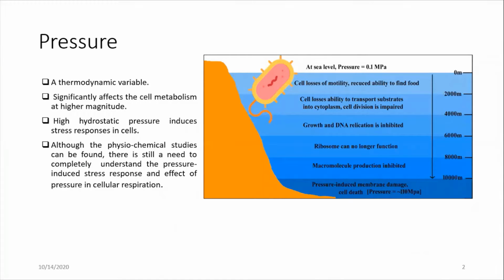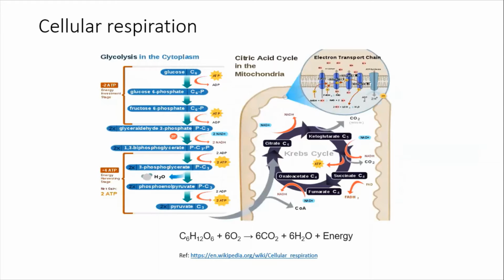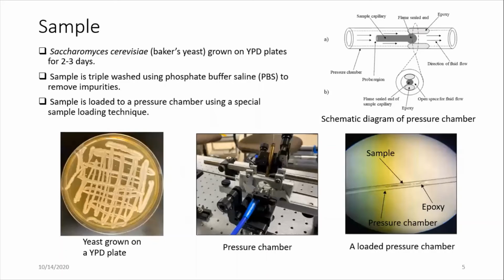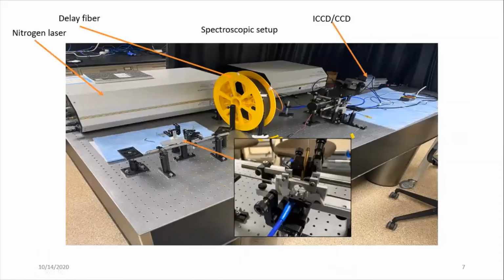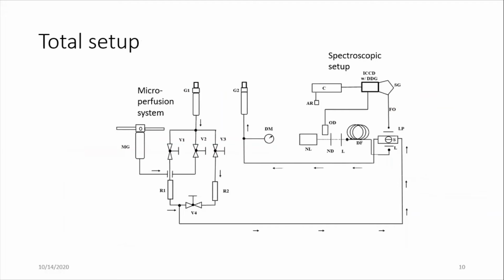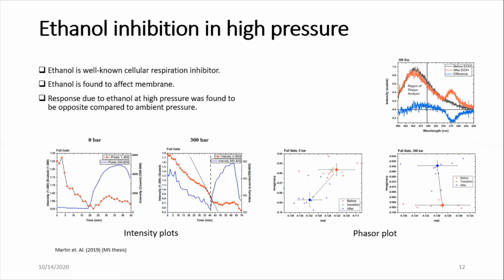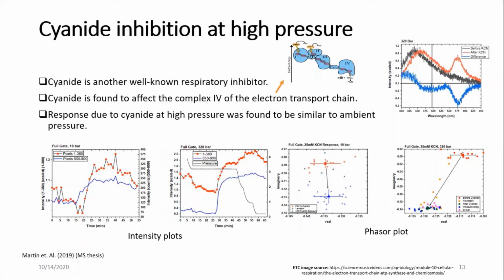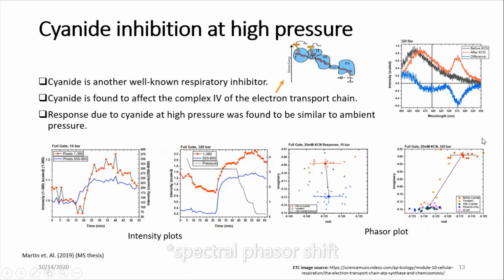Bibek Dhakal - GRF 2020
Study of Cellular Respiration in High Pressure
Presentation by Bibek Dhakal
Coauthors: Martin Heidelman & Pavan Silva